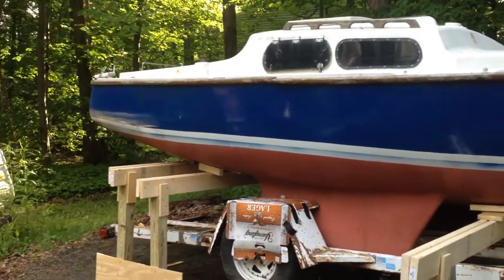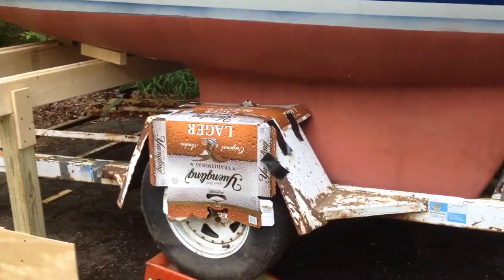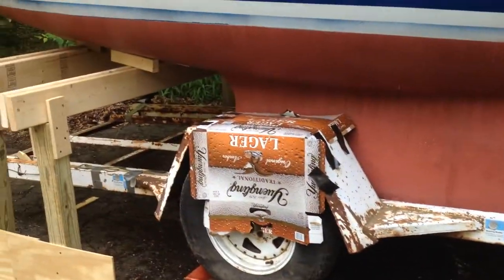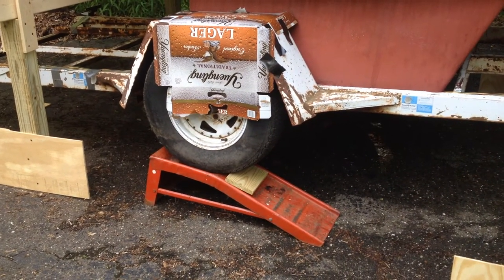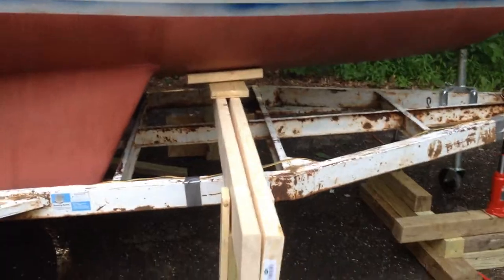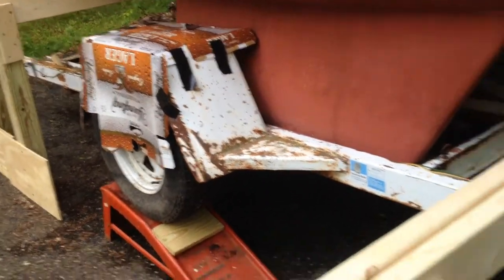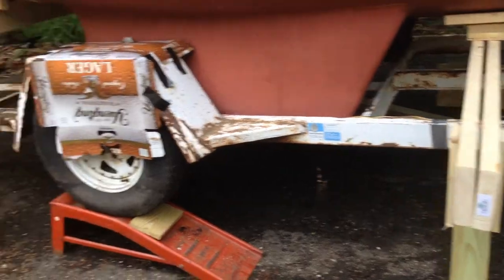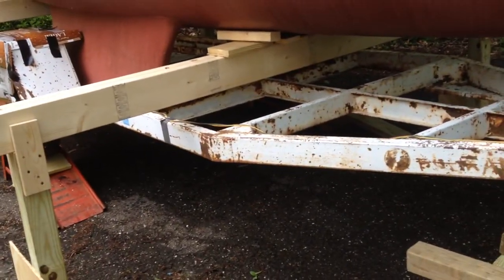2014 06 20 Alacrity off trailer 01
Taking my Alacrity off the trailer solo.
The wood cross beams are 2x6x8 in the back and 2x6x10 in the front.
The wood cross beams are sitting not nailed on the supports for easy storage.